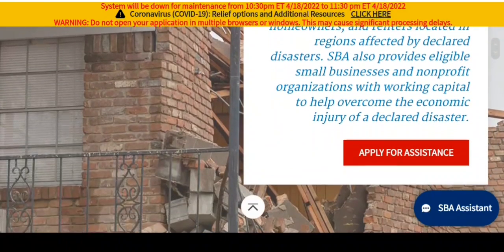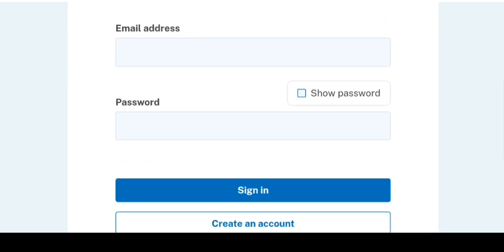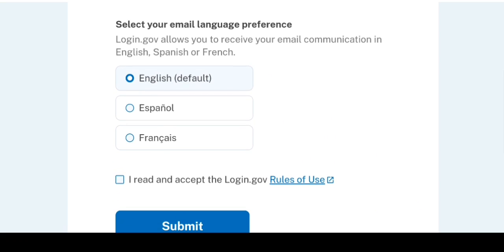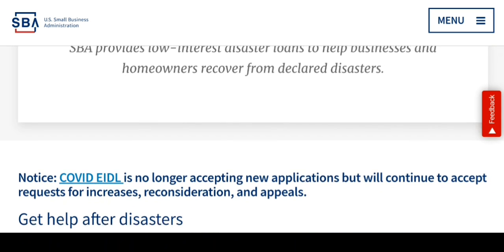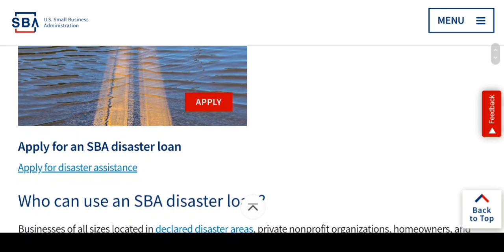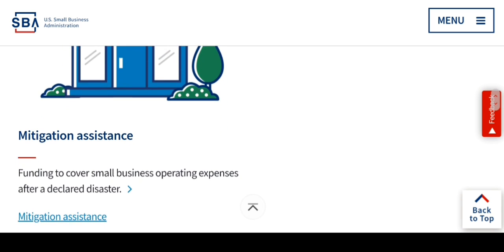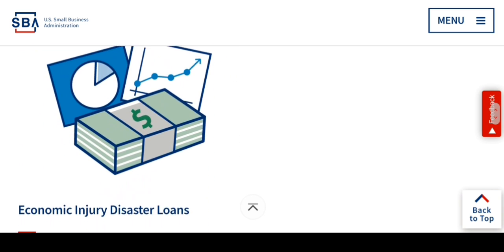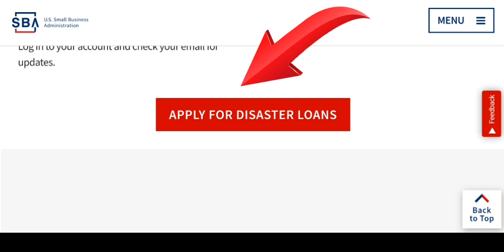New Method: $20,000+ how to fill out SBA LOAN for Small Business & Self Employed Applications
I have tried this 2023 New Method and it work for me on SBA EIDL alternative funds for Small Business and self Employed sba grants $20,000+ how to get a startup business loan with no money sba loan with bad credit sba loan eidl sba loan approved sba loan 2022 sba loan method.

0:00 Intro
0:14 Terms and Conditions
0:42 Create New Accounts
1:33 Fill out The Disaster Assistance Application Process
2:29 Who Can Use an Sba Disaster Loan
3:03 Types of Disaster Loans
3:28 EIDL (Economic Injury Disaster Loan)
4:00 Apply for Disaster Loans